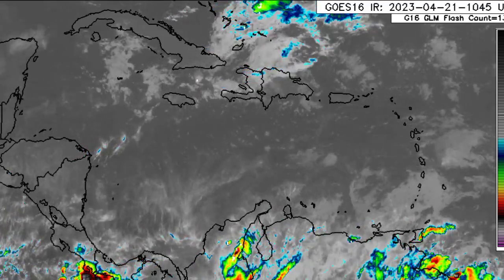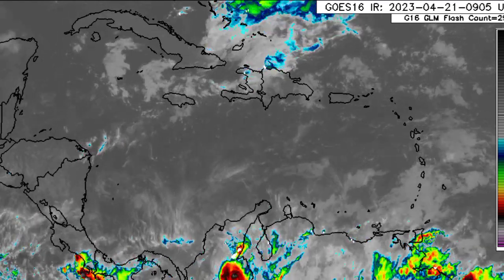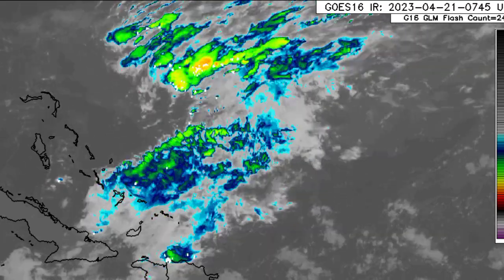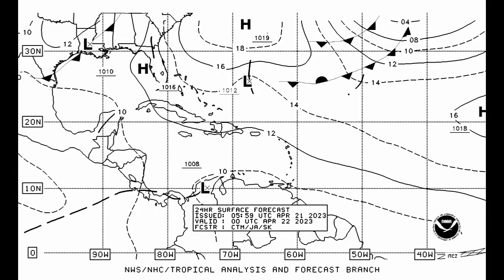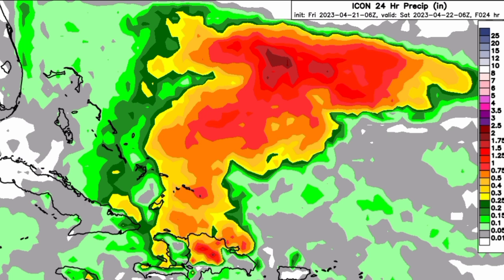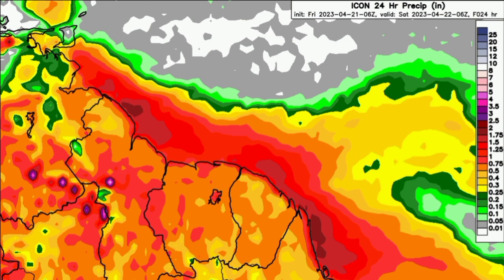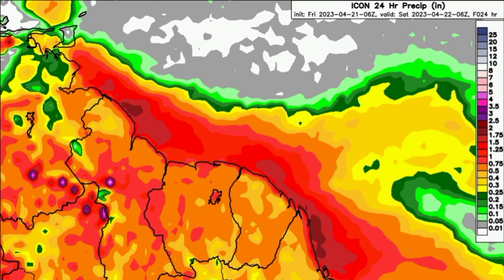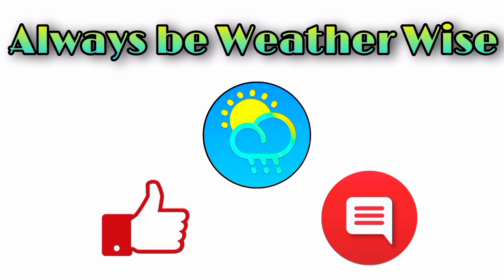Developing showers and thunderstorms along trough, increased rainfall for some areas